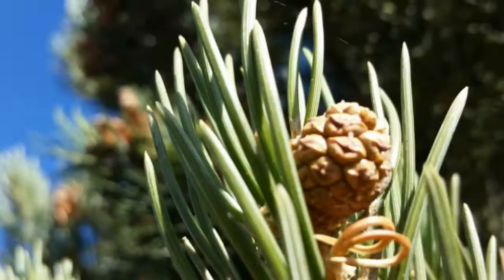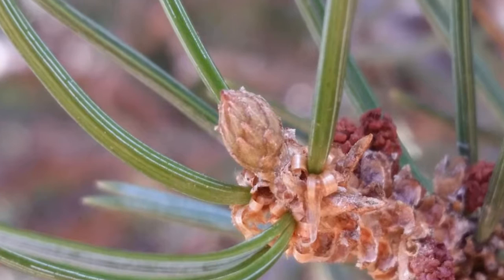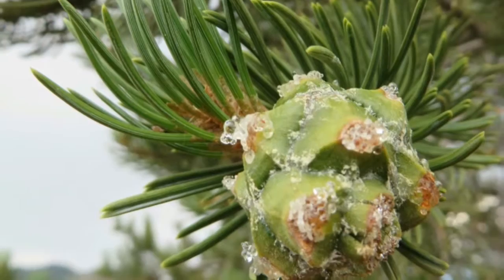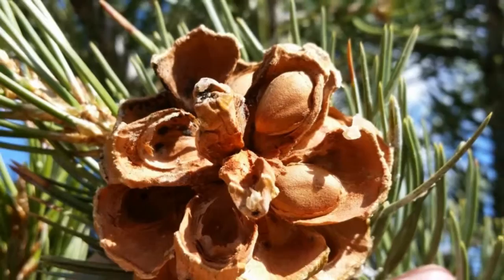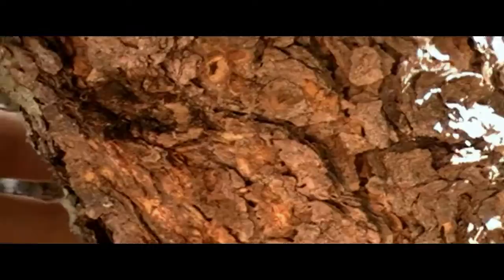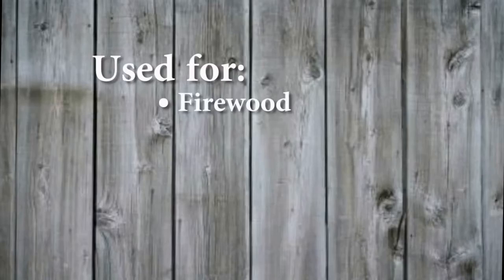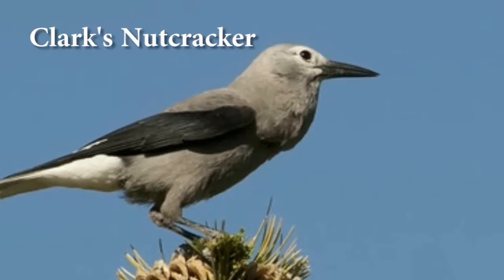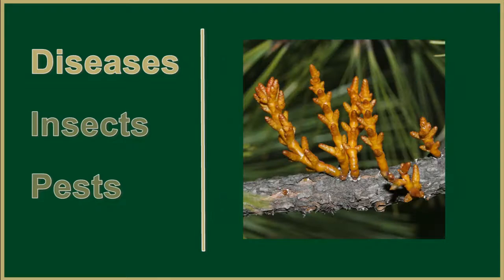Brian Kailey, Horticulture Coordinator, Logan County, discusses the Pinyon Pine